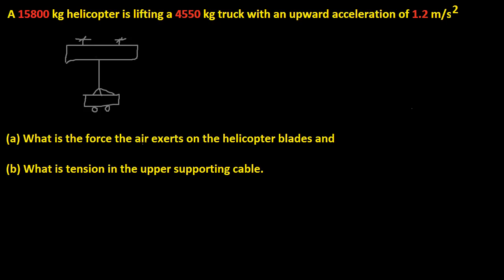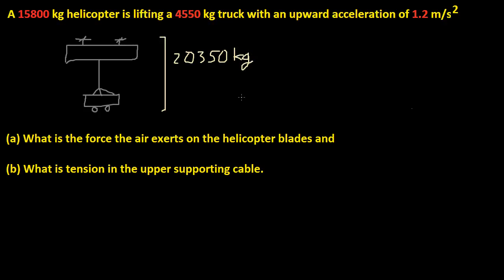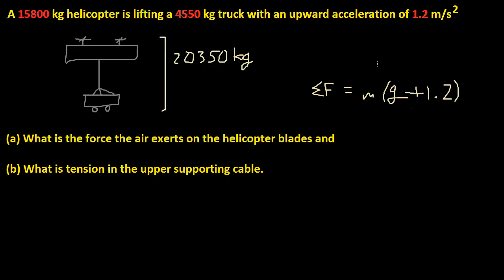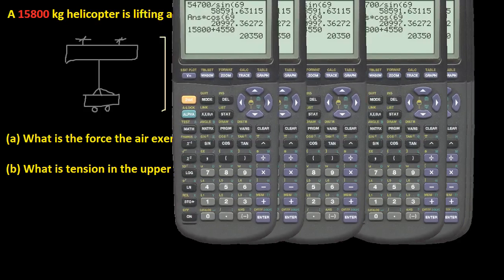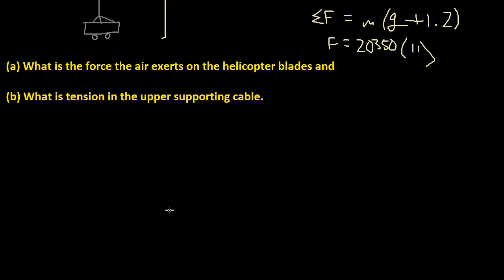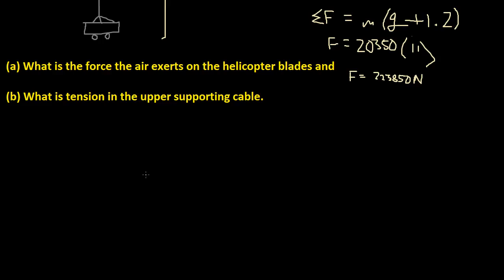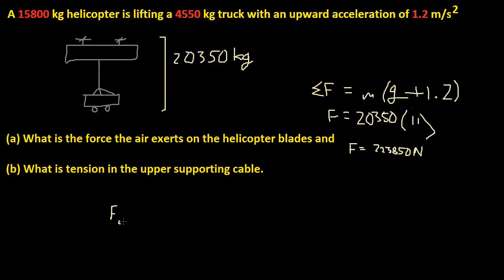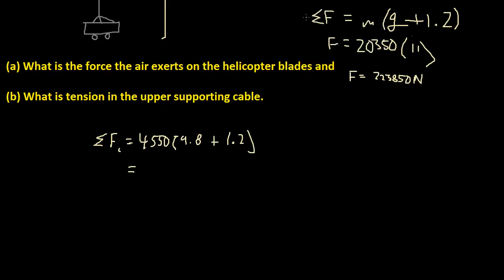Helicopter is Lifting a Truck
I explain how to do this:

In Fig. 5-46 a 15800 kg helicopter is lifting a 4550 kg truck with an upward acceleration of 1.2 m/s2. Calculate
(a) the force the air exerts on the helicopter blades and
(b) the tension in the upper supporting cable.